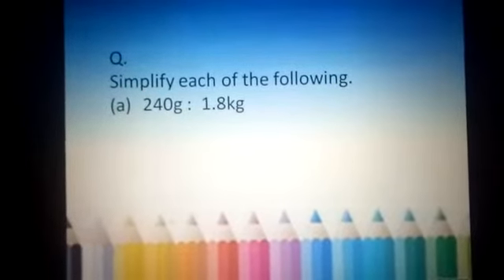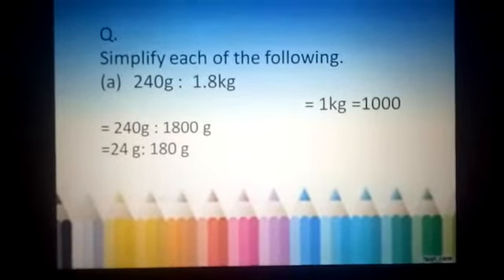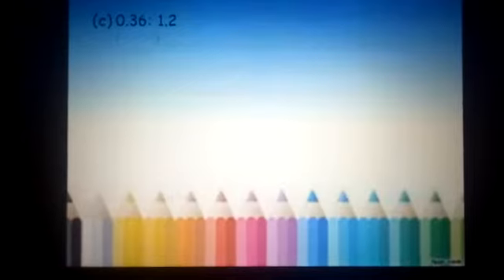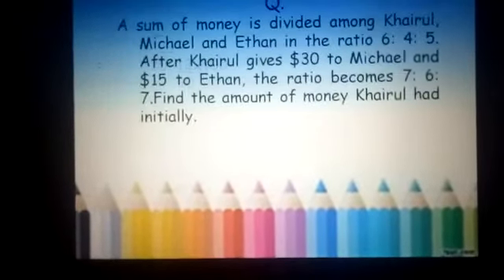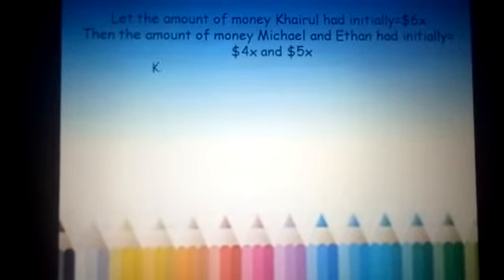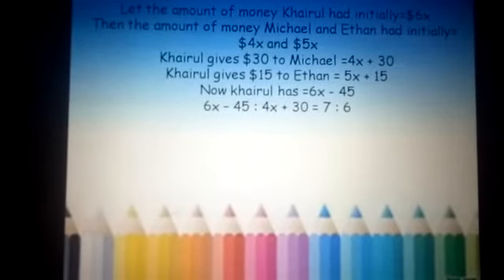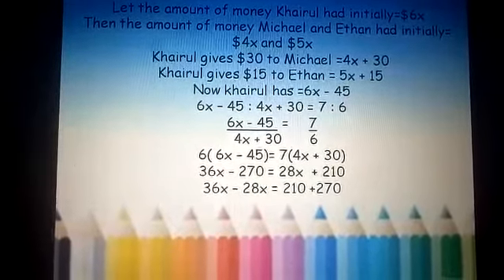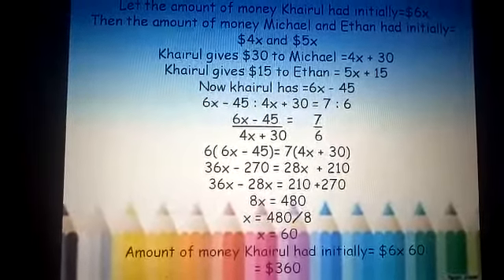Ch 9 Practice Now(9A)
Grade 7'O Level